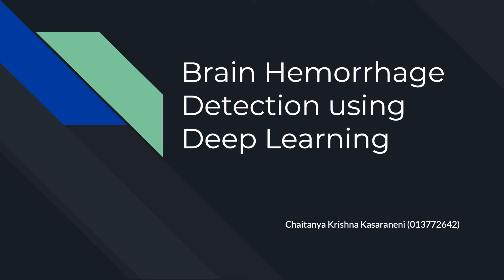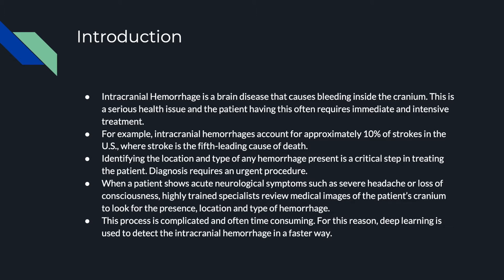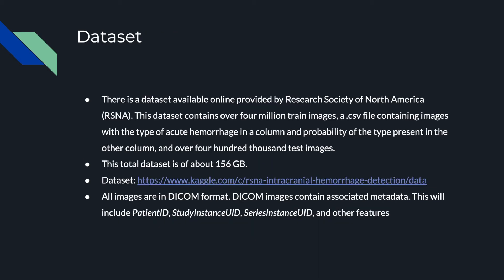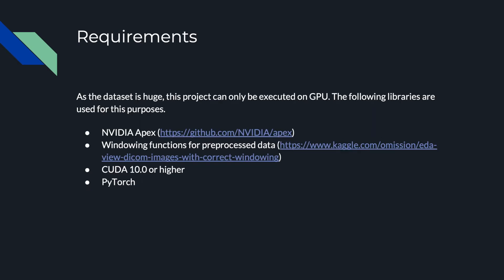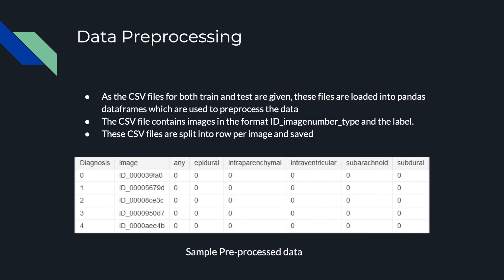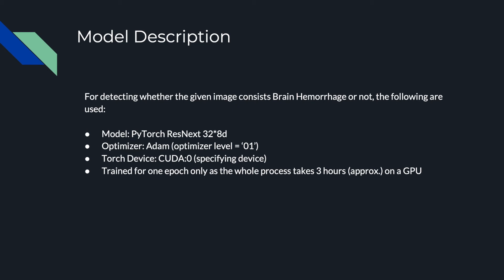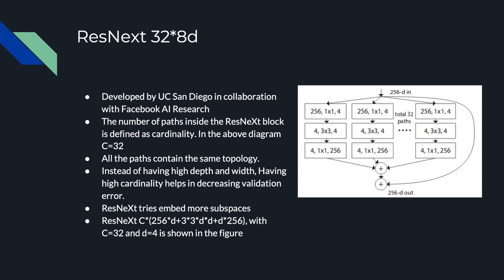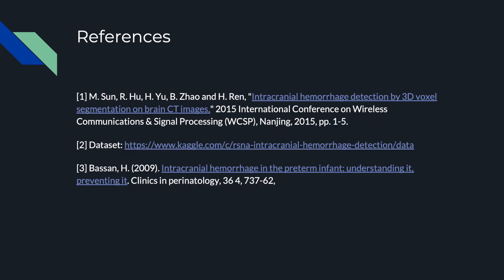Brain Hemorrhage Detection Using Deep Learning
This is CMPE 258 Deep Learning Course Individual Project Presentation.;